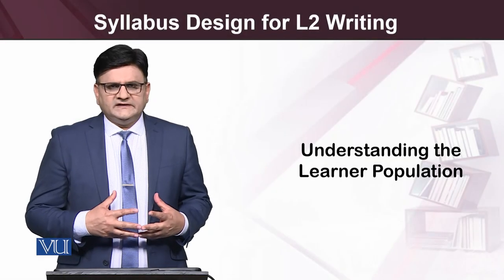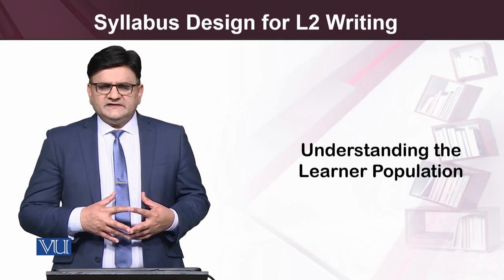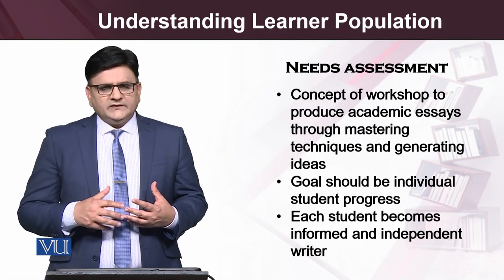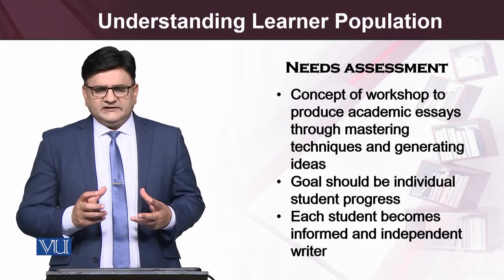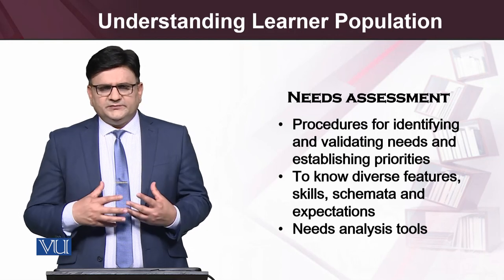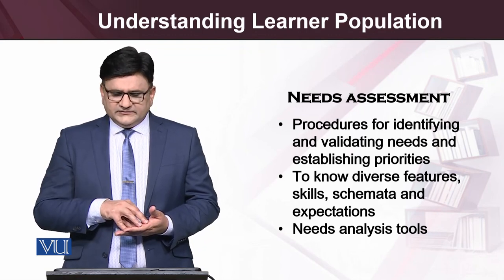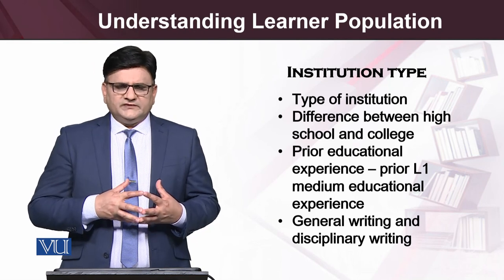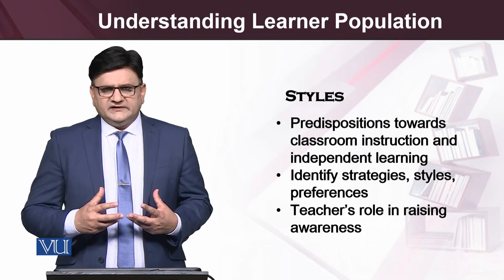Understand Learner Population| Teaching of Reading and Writing Skills | ENG515_Topic185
Topic:185  Understand Learner Population
By Dr. Saqib Goraya